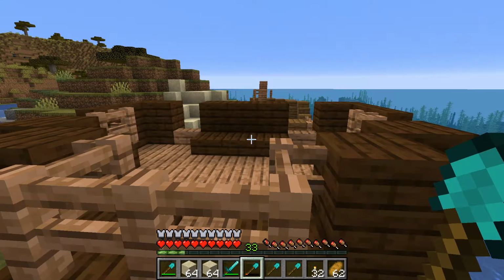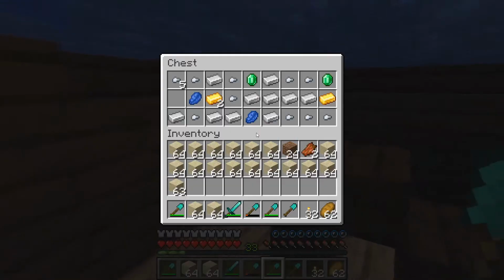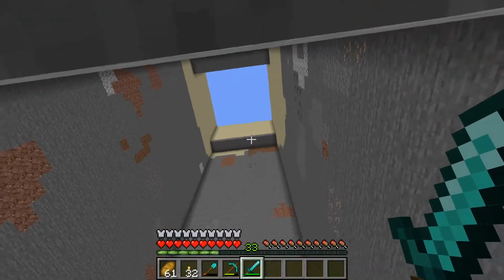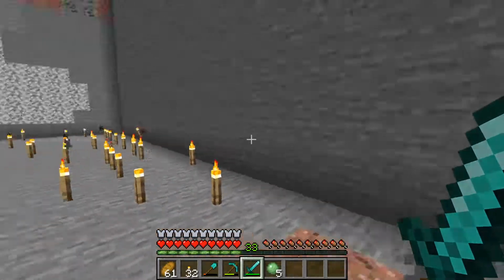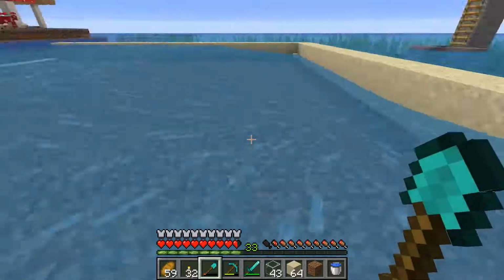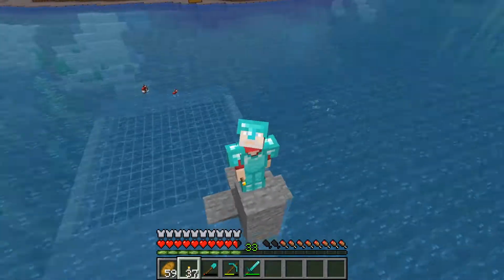Farming away - Lets Play Minecraft 1.16 ep4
Rollseboy presents Lets Play Minecraft 1.16 ep4

Rollseboy plays minecraft 1.16 with a new series where we explore the world